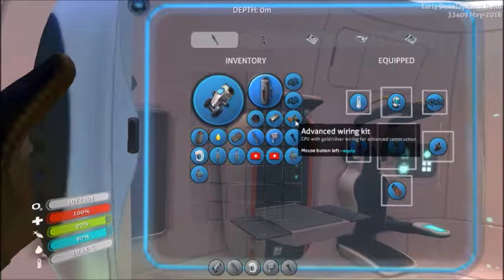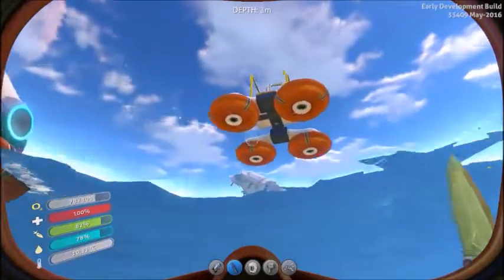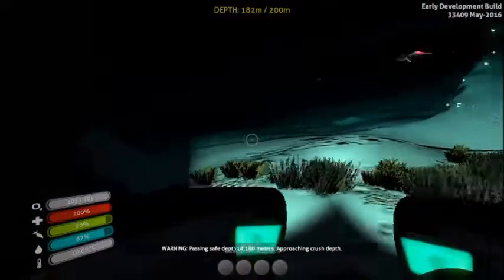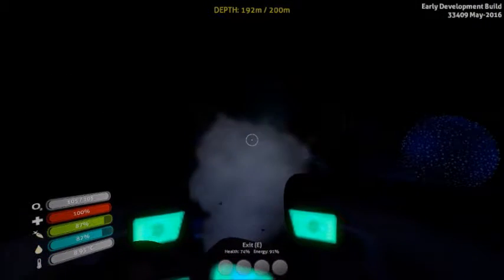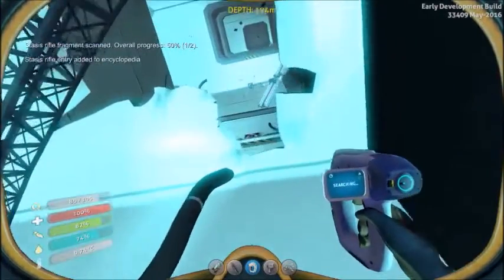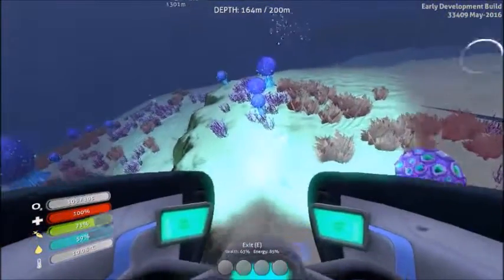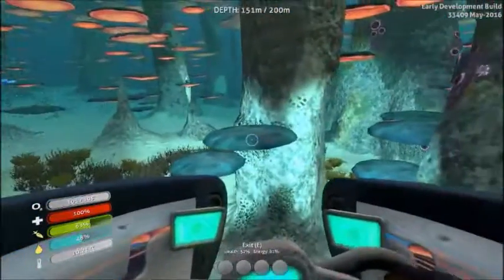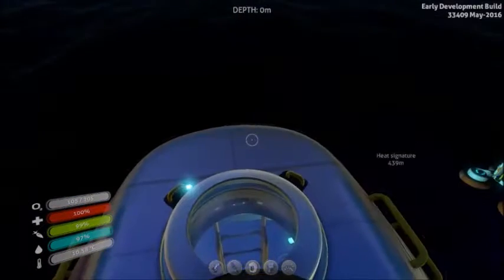Subnautica #5: THE SEAMOTH!!!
Finally we got the seamoth, it took some time to get the last piece off camera, but we finally did it!